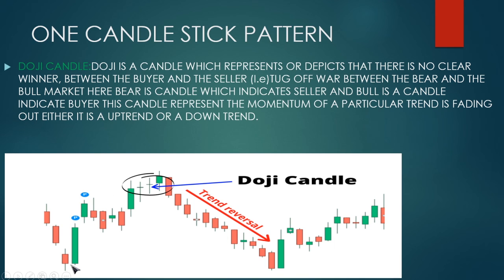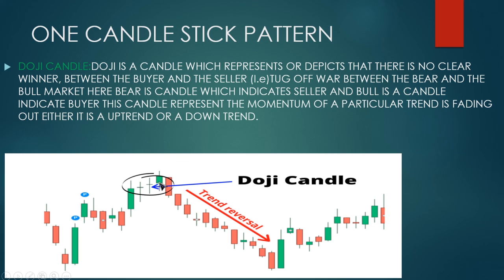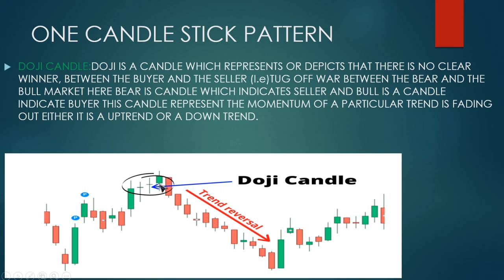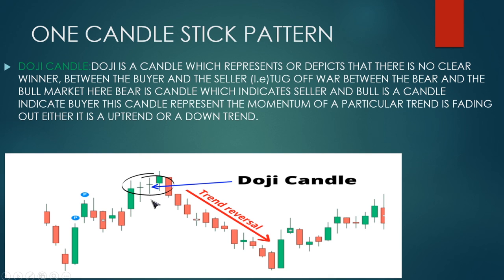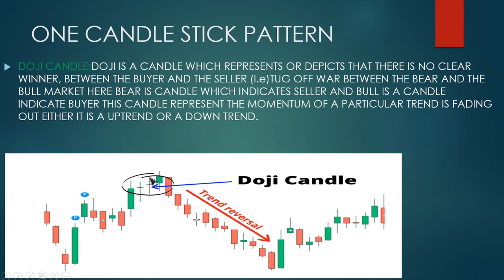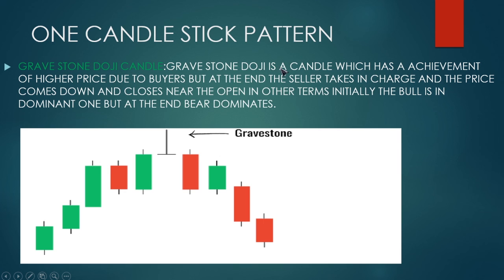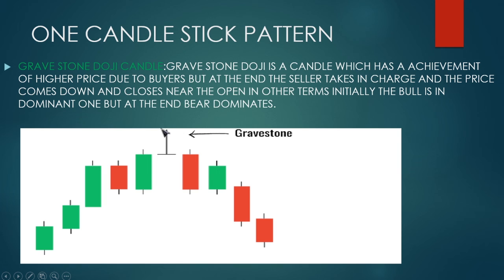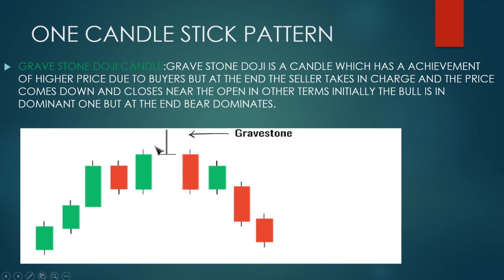TYPE OF CANDLE STICK PATTERN PART 2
WHAT IS A DOJI AND WHAT IS A GRAVE STONE